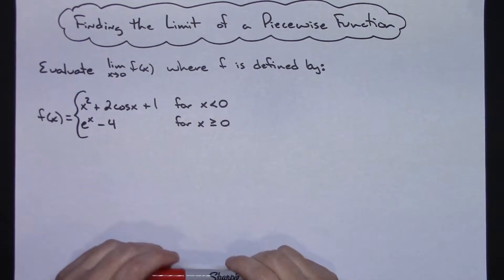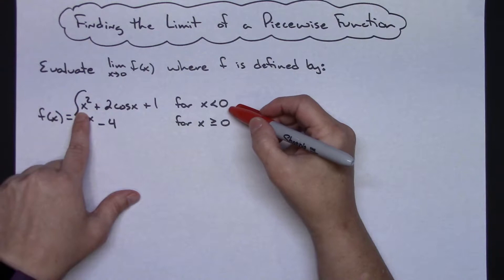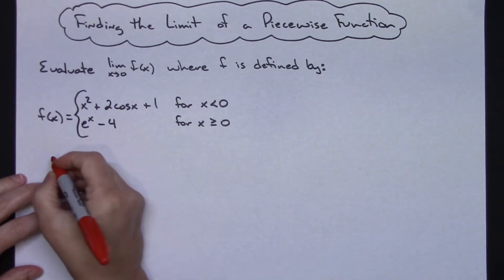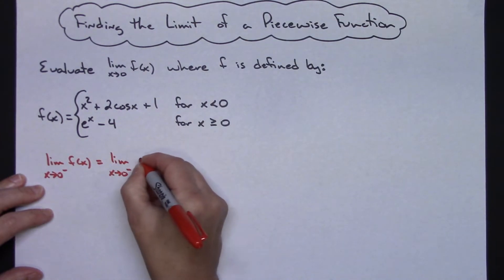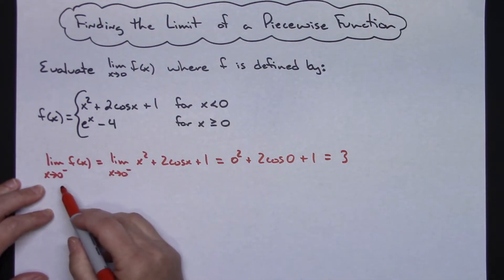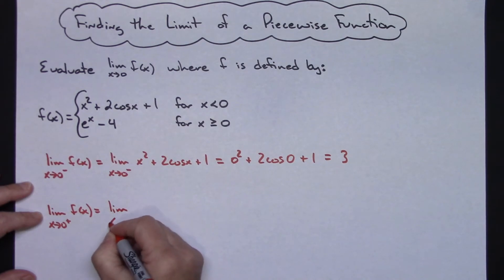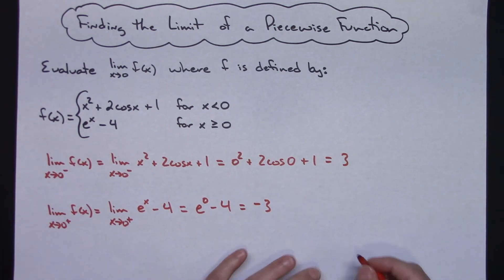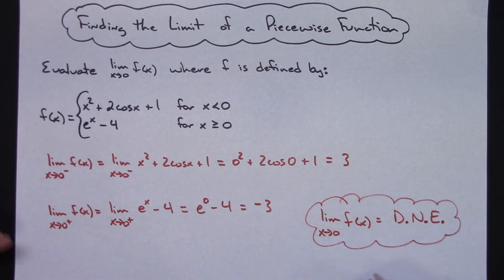Finding the Limit of Piecewise Functions ❖ Calculus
This video goes through one example of how to find the limit of a Piecewise Function. This type of limit would typically be found in a Calculus 1 class.